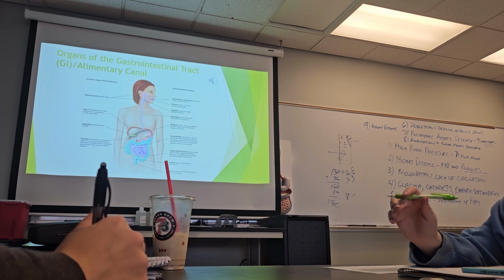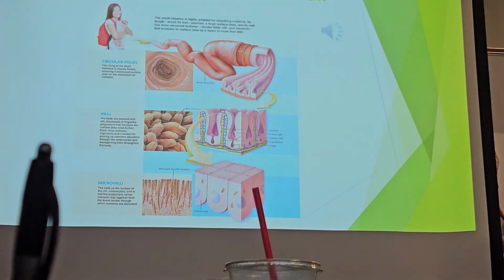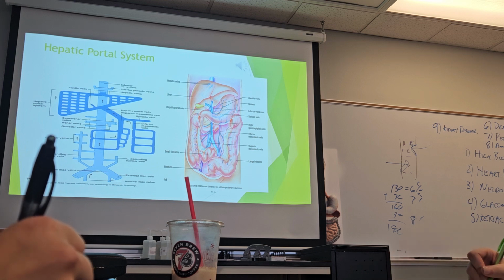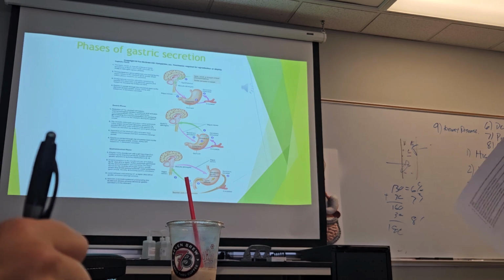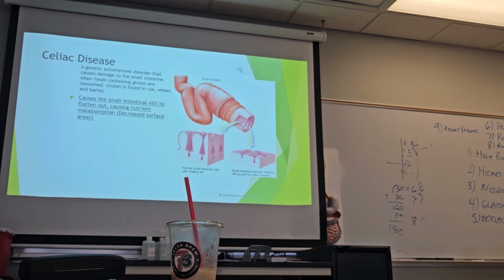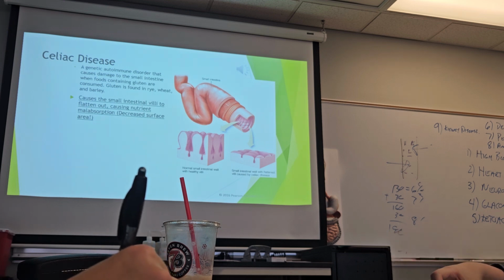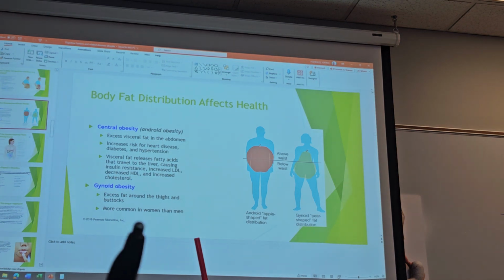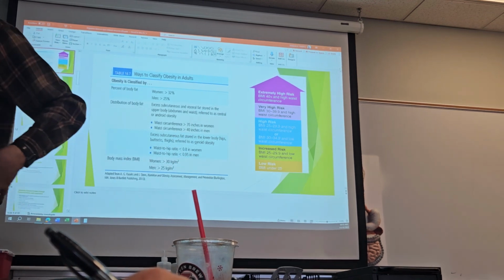BCS-132-102: HEALTH SCIENCES NUTRITION With Mr. Fishback OTC- Unit 3 Review Pt. 3/3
This one goes over all of the multiple choice that was on the review paper